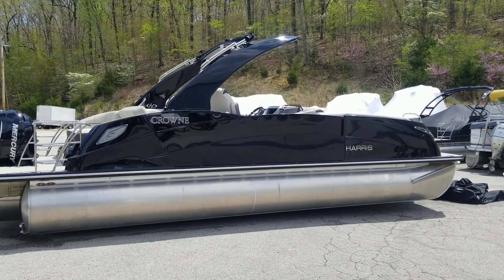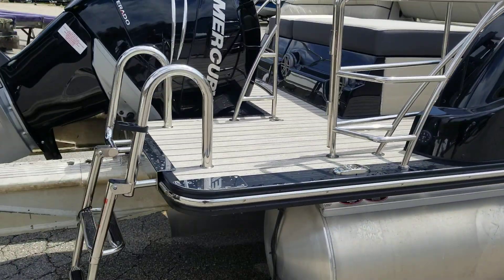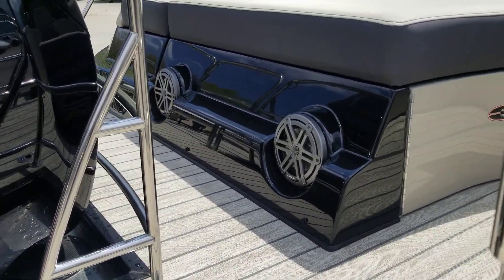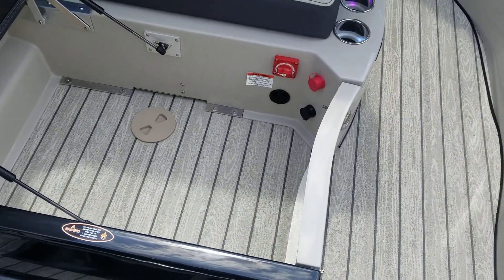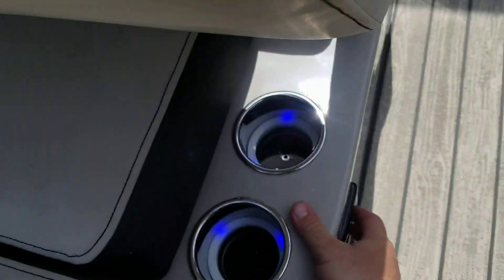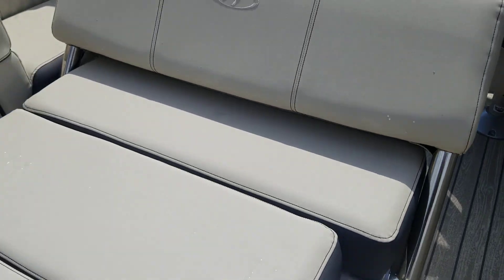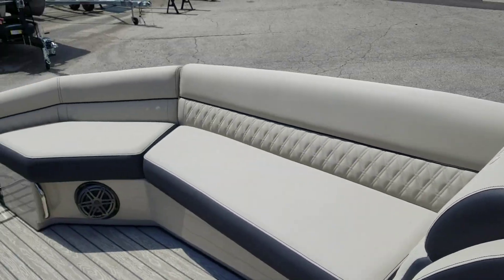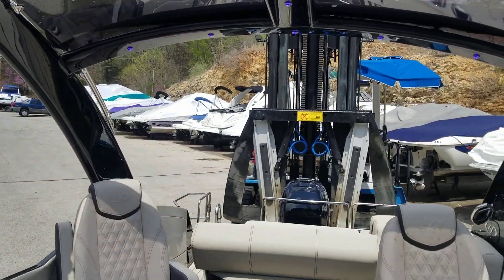See This Luxurious 2020 Harris Crowne SL 250 at MarineMax Lake Ozark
The stunning Crowne SL 250, with its plush interior and abundant amenities, makes such a statement on the water. The innovative rear lounge features a powered backrest as standard equipment, which allows passengers to effortlessly transition from a forward-facing position to a rear-lounging position at the push of a button. The stylish helm station features a cross-stitched steering wheel and a high-back reclining helm seat with double-diamond stitching. Then there is the state-of-the-art interior and exterior LED lighting, six-speaker JL® stereo with Bluetooth® and USB capabilities, a 12-foot Bimini top and enormous swim deck. An array of high-end amenities are also available, including a beautifully made collapsible teak table, stainless steel grill, stereo upgrades, upscale vinyl flooring, dramatic under-deck and underwater LED lighting, and 3-tube performance packages with engine options up to 400 horsepower.

Length Overall: 27.17 ft
Beam: 8.5 ft
Dry Weight: 4119 lb
Minimum Draft: 1.08 ft
Maximum Draft: 1.83 ft
Fuel Capacity: 37 gallon
Seating Capacity: 14